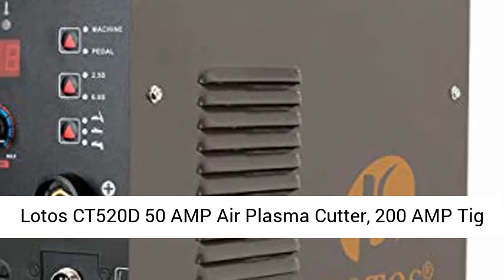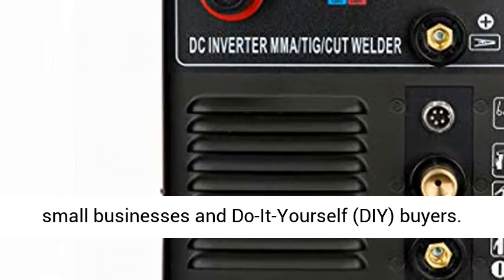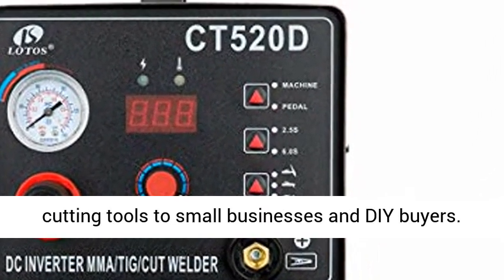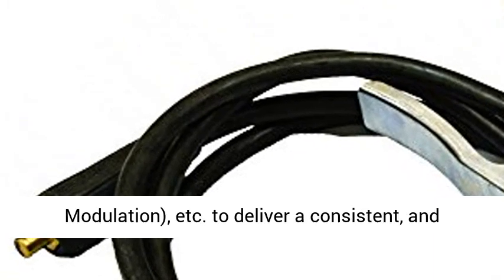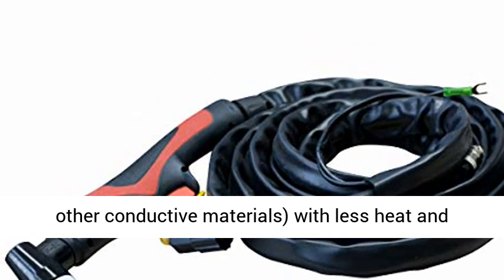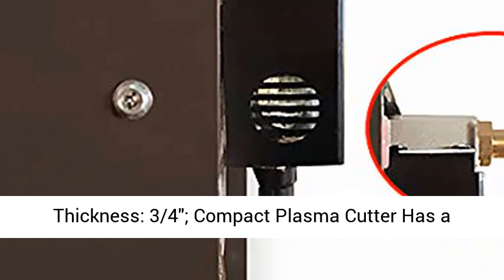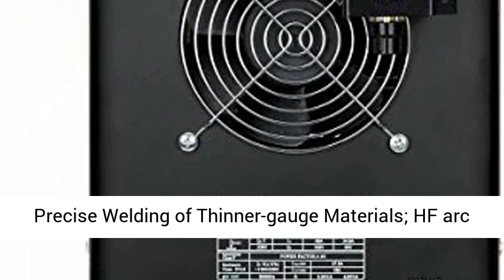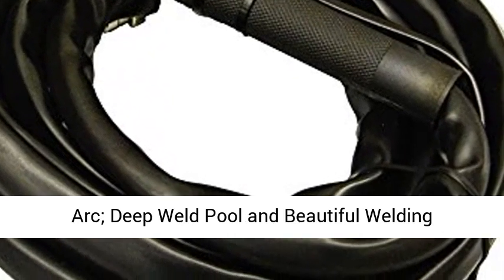Lotos CT520D 50 AMP Air Plasma Cutter - 200 AMP Tig and Stick/MMA/ARC Welder 3 in 1 Machine Overview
👉⬇ Click here for the best price:

★ PLASMA CUTTER--50AMP Plasma Cutter Current Output; Max Ideal Cut Thickness: 1/2" ; Max Severance Thickness: 3/4"; Compact Plasma Cutter Has a Handle for Portability and Uses Non-Hazardous Compressed Air to Cut Stainless Steel, Alloy Steel, Mild steel, Copper, and Aluminum;
★ TIG WELDER: 15-200AMP DC TIG Electric Current Output; Quality TIG welding on Stainless or Steel and Precise Welding of Thinner-gauge Materials; HF arc start hand torch control and Precise Foot Pedal Welding Heat Control(Foot Pedal NOT Included). ★ STICK/MMA WELDER--15-200AMP DC Stick/MMA Electric Current Output; Easy ARC Start, Stable Welding Arc; Deep Weld Pool and Beautiful Welding Shape; Adjustable Hot Striking Arc Current which Can Greatly Improve the Arc-Starting Function; Suitable for We
★ SETUP WITHIN 1 MIN--The pre-installed NPT 1/4” industry type D plug and air filter regulator allows you to quick connect to your air compressor by using the stand coupler existing on your air compressor. The whole machine can be setup quickly within 1 min.
★ THE COMPATIBLE CONSUMABLES SETS for this BROWN Color CT520D Plasma Cutter are "LCS22" or "LCS33". Please search "Loots LCS22" or "Loots LCS33"; ★ NOT compatible with Loots LCON20, LCON40 or LCON90 Consumables Sets or any other third part consumables set
★ BUY WITH CONFIDENCE--We offer 30 days refund and 1-year free warranty, please submit registration form on our website.